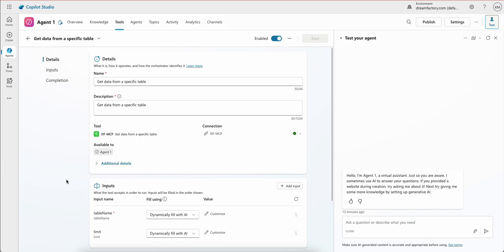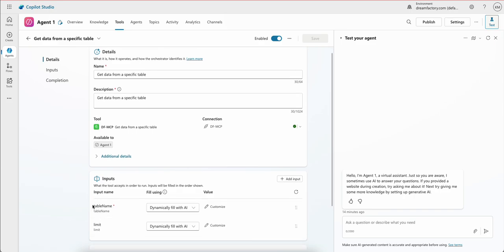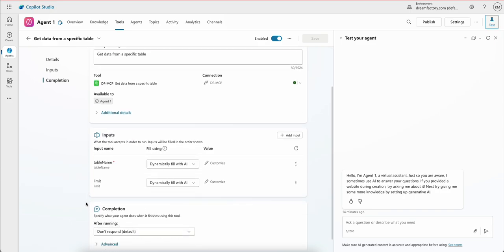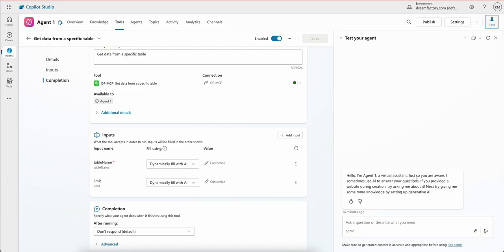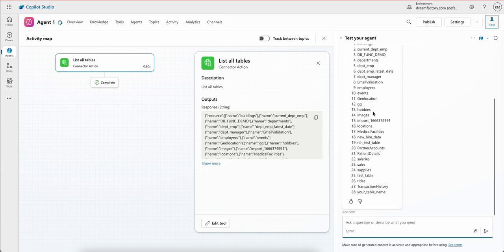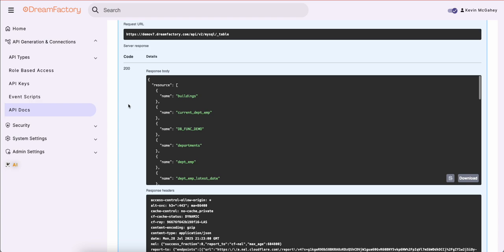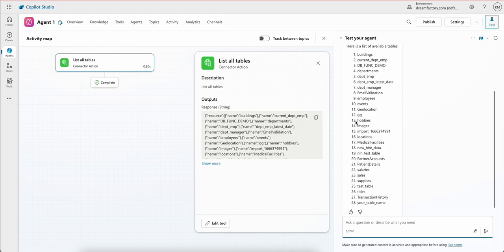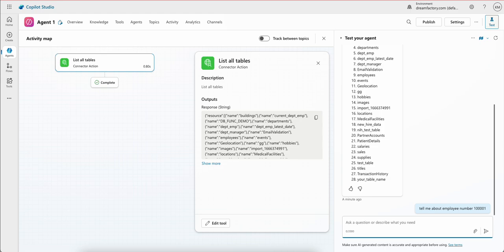Copilot Studio MCP